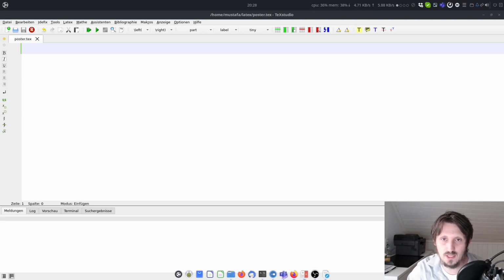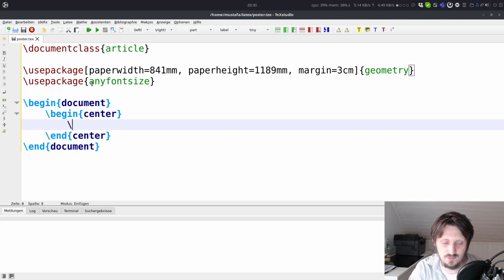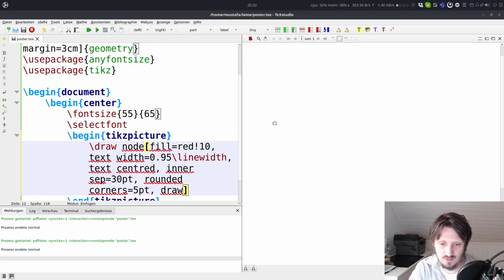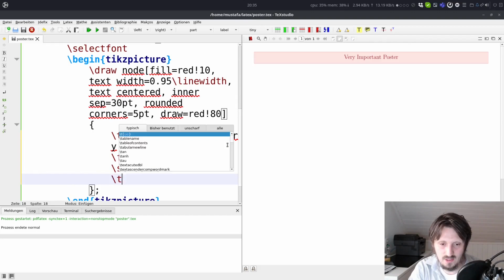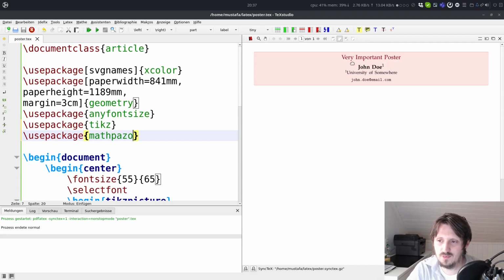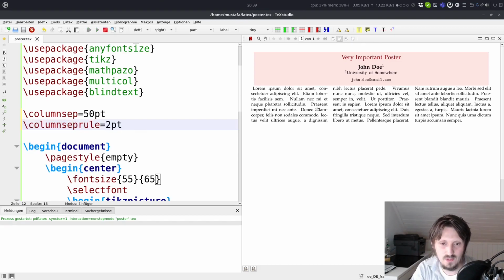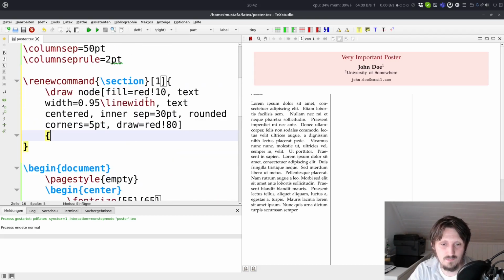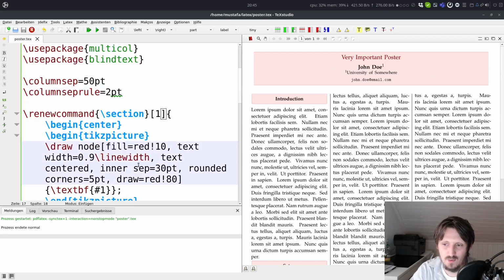LaTeX Tutorial 16: Creating Posters with LaTeX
In this video, I am explaining, to create scientific posters with LaTeX from scratch without using any specific template.

If you are interested in fundamental physics, you can visit my new website project